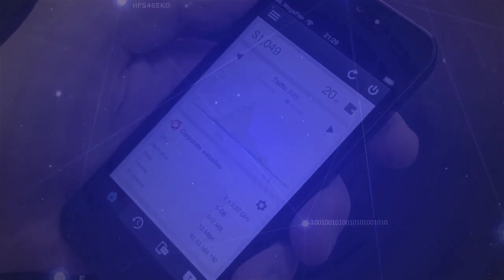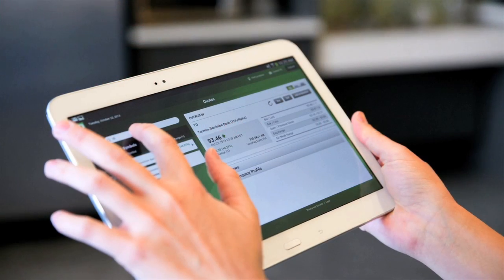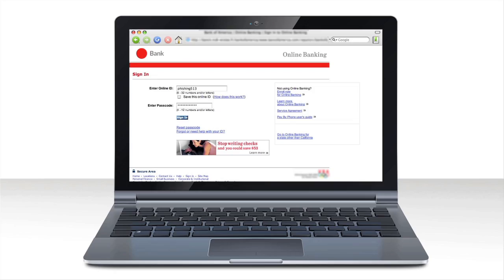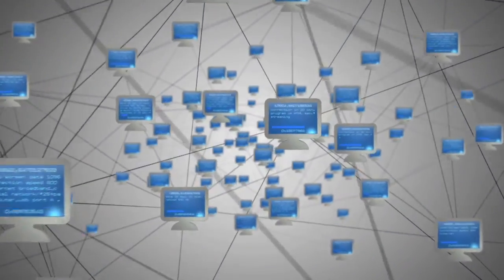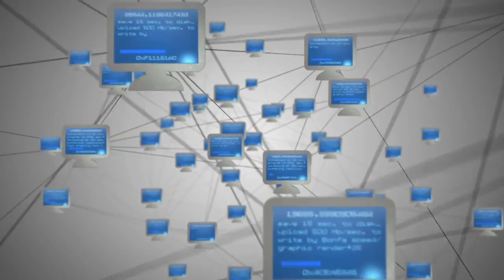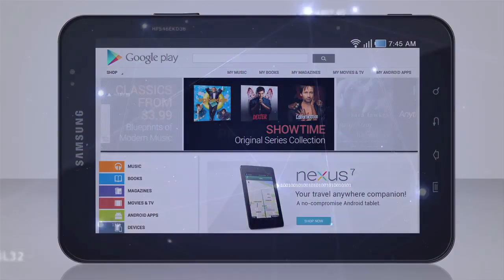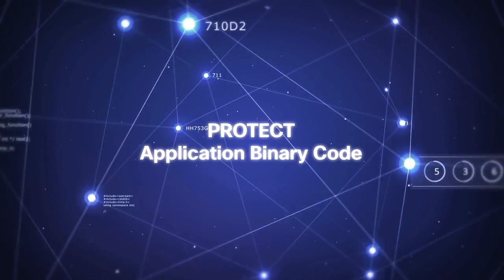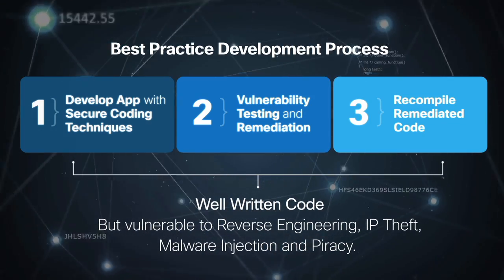Arxan Guards Your Mobile, Desktop, Embedded and Server Applications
Watch the video to learn what applications are being hacked and how! Arxan's proven approach to application protection will be shared.